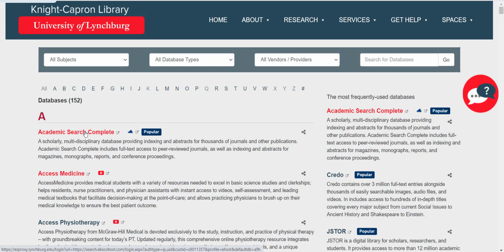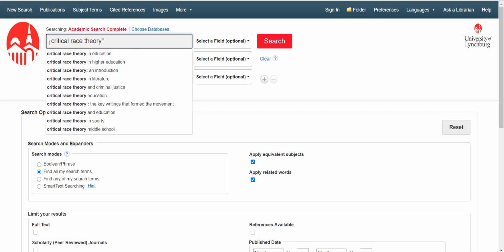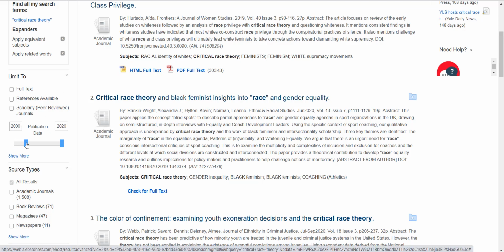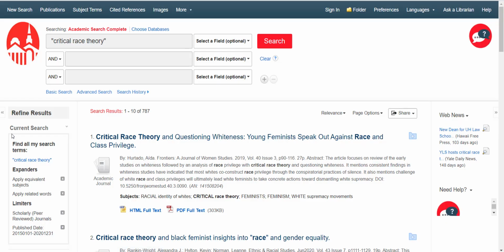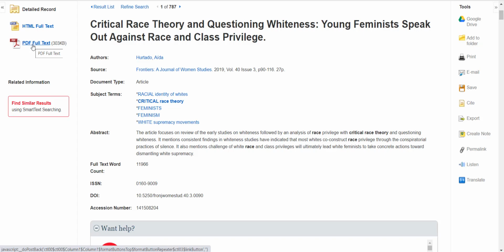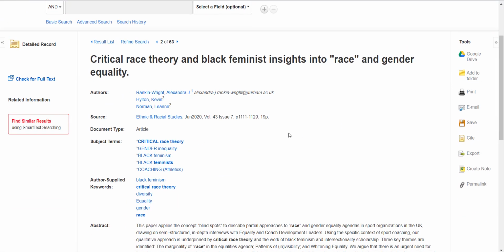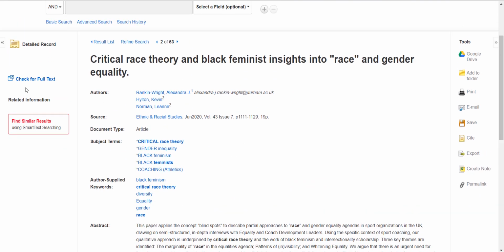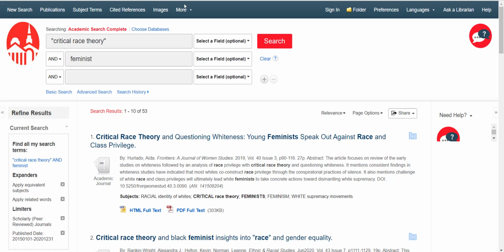Academic Search Complete Basic Overview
Watch this tutorial to learn how to find articles using Academic Search Complete.